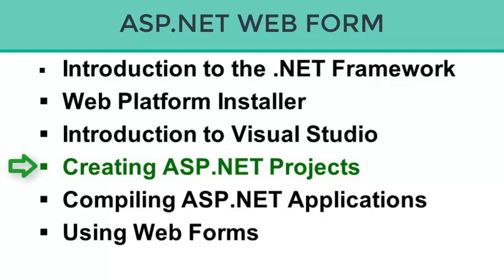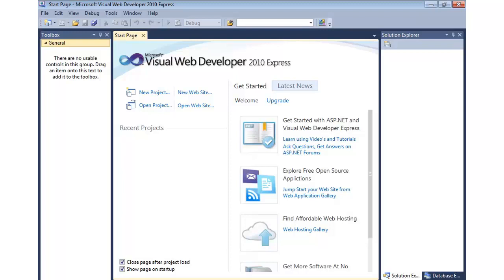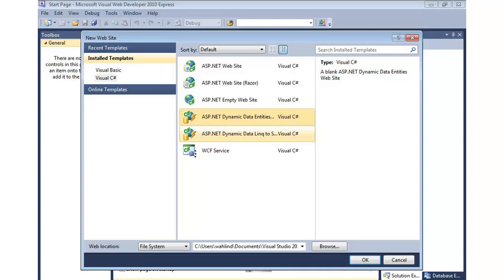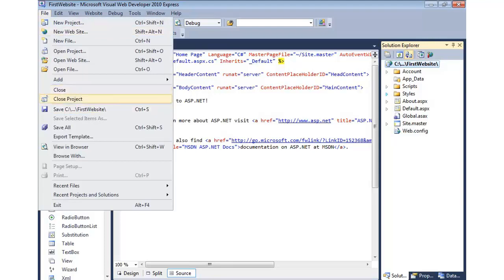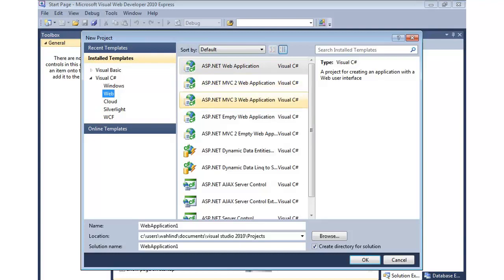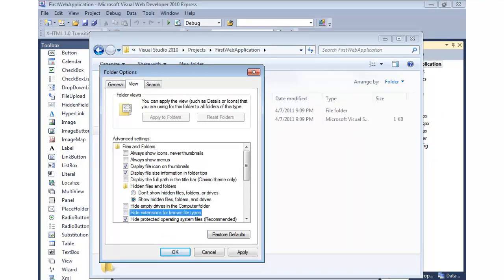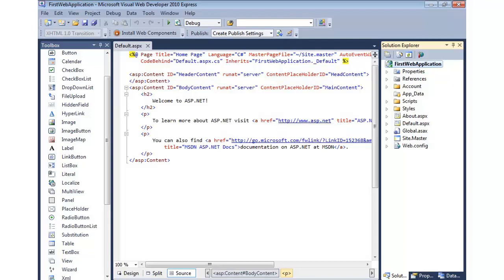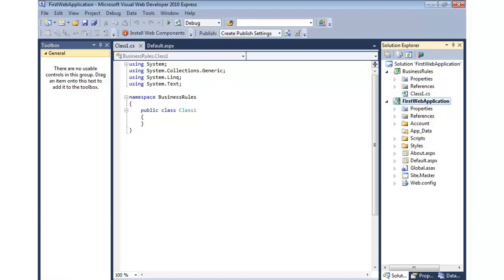Creating ASP.Net Project (Part-03)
Creating and understanding asp.net web application project and website project.